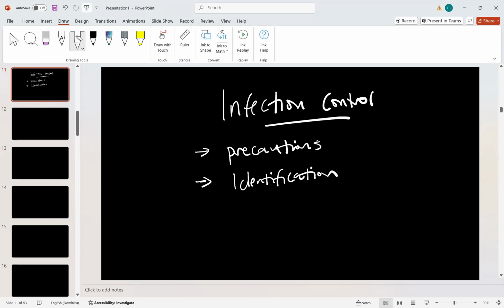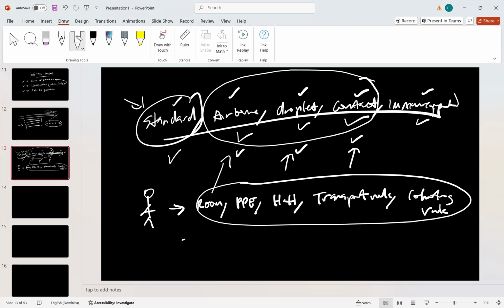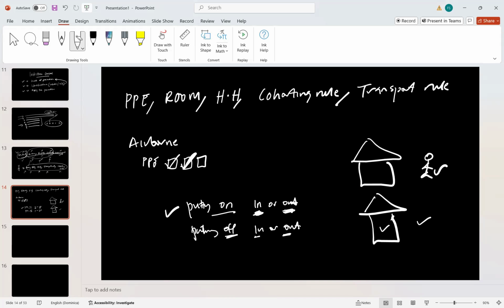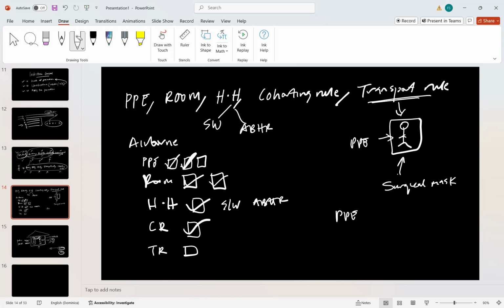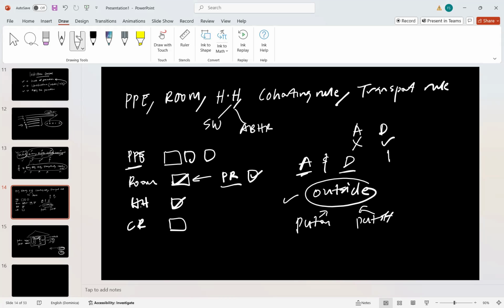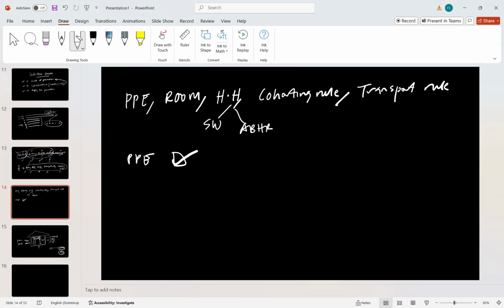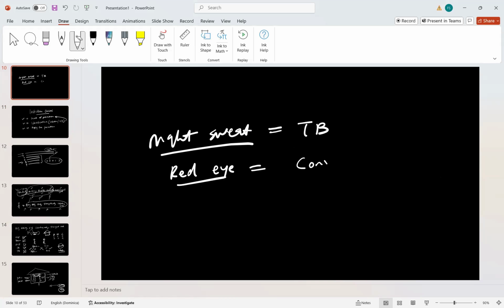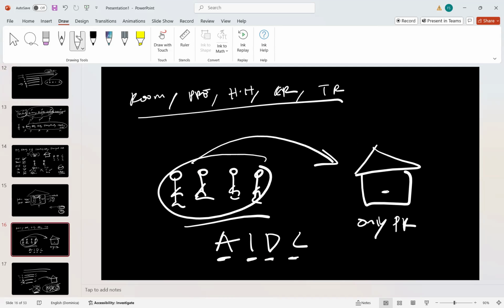Why Do So Many Nurses Fail Infection Control? Watch Me Break It Down for One Student